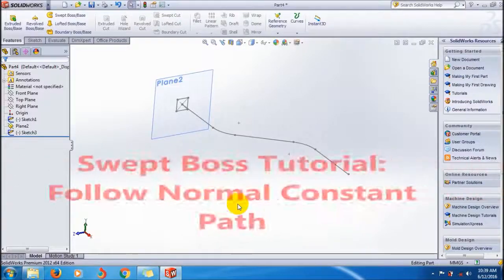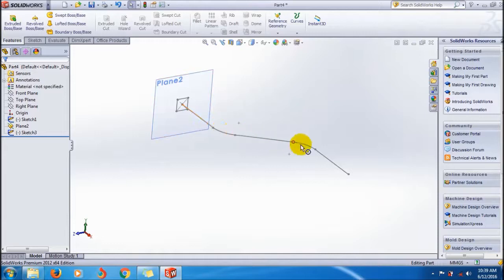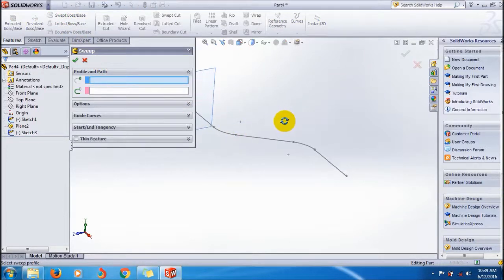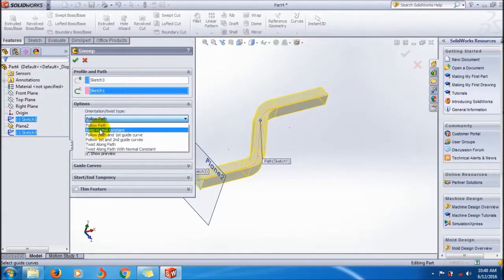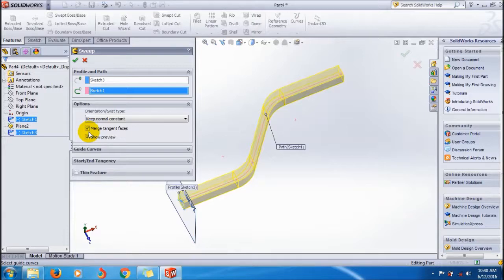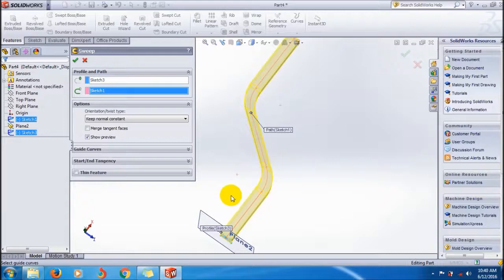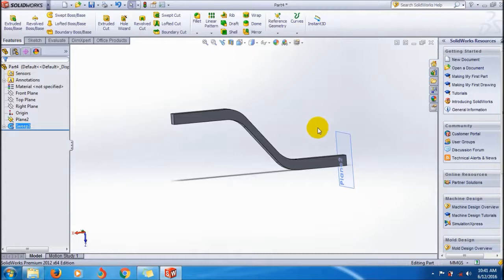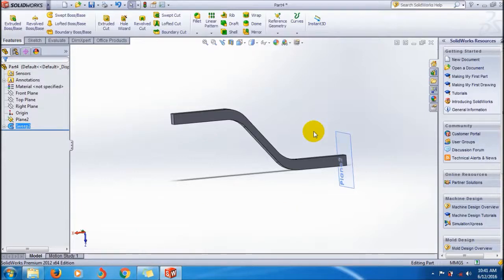SolidWorks Swept Boss/Base Tutorial_Follow Normal Constant Method | SolidWorks Video Tutorials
This is solidworks video tutorial, which shows how to use the swept boss/base feature tool in solidworks 2012 cad software. It shows the Follow normal constant method which is an option in swept boss/base property manager. Swept boss follow normal constant method is simple method for creating 3d models by sweeping closed profile through a path. Using this you can create very complex curved structures with ease in Solid works cad software. You can see the step by step tutorial video which shows how to do sweep boss feature in solid works.

Rules of Sweep Boss/Base Tool:-

There are certain rules you must follow to create models by Swept Boss/base tool and they are:-
*You should have path mentioned in the graphics interface
* The profile used for sweeping must be closed. Open sketch profiles not allowed
*The any one of the path end must coincide with closed profile. Otherwise Swept Boss/Base tool doesn’t work

Here I created a sketch using Line and fillet tool. At one of the end created a normal plane using reference plane tool. After that sketch rectangular profile (closed profile) on that plane. Then “exit the sketch” and go to command manger. Select the “Swept Boss/base” tool and from the sweep boss property manager, select the “Follow Normal Constant” and also elect the path and closed profile in appropriate field. Watch this solidworks video tutorial for seeing it in step by step how to tutorial now and follow the same methods for doing this in your product modeling or designing job.